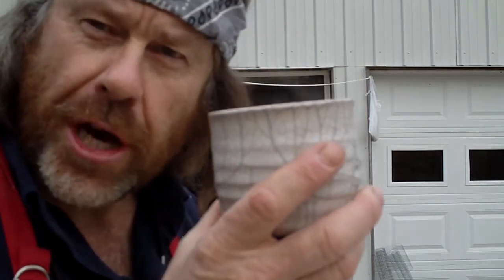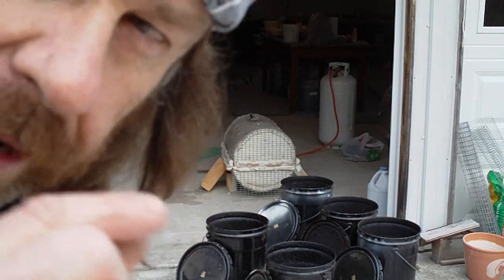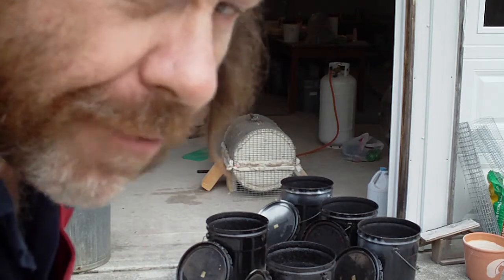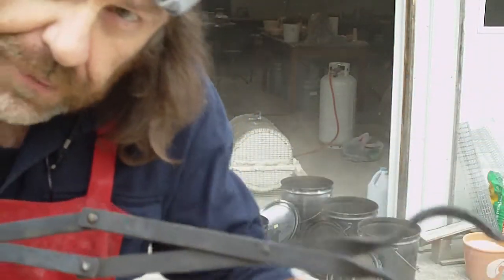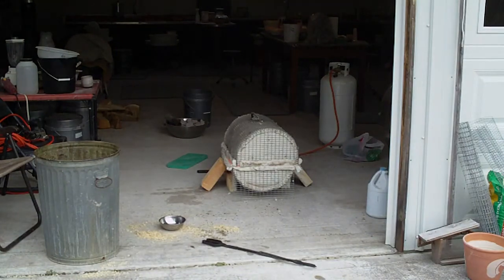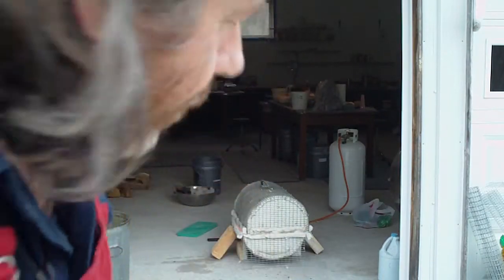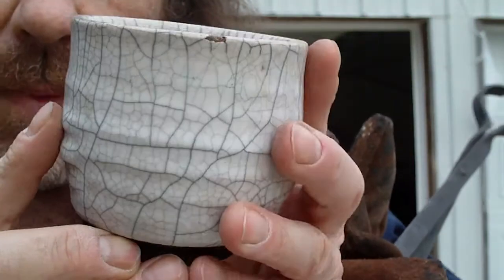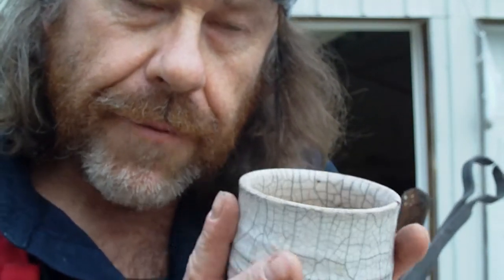SIMON LEACH POTTERY WORKSHOP ~ ....Raku again !